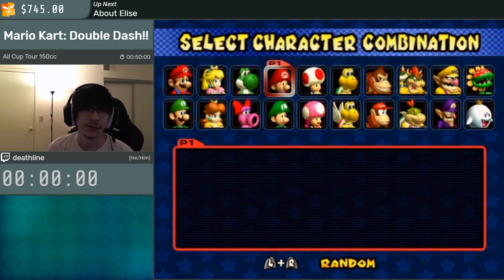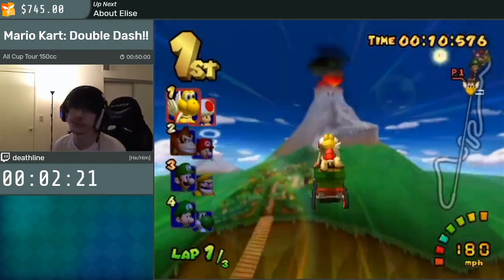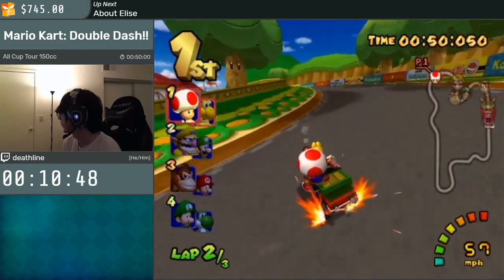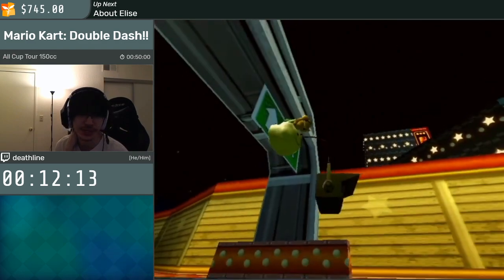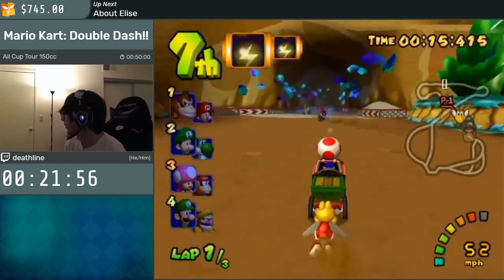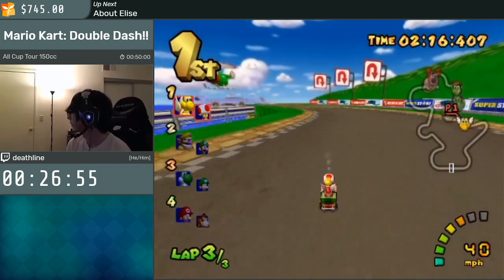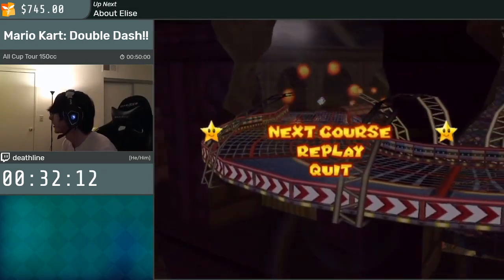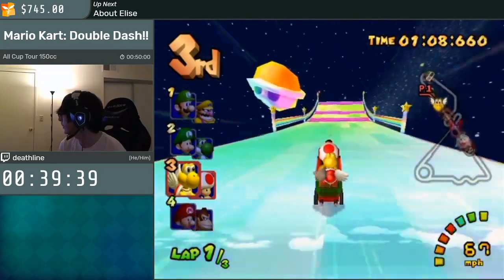Mario Kart: Double Dash!! | All Cup Tour by deathline in 42:11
Follow the runner!